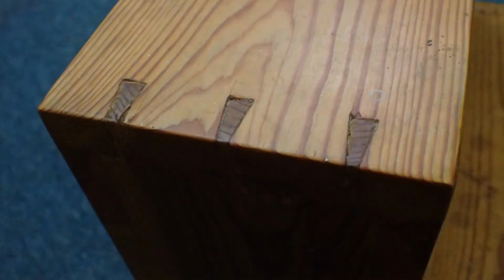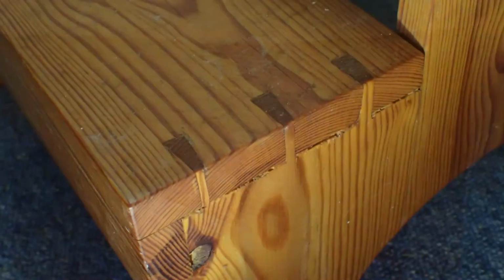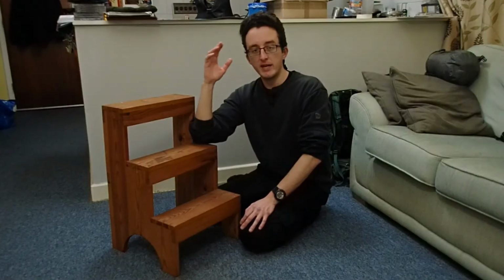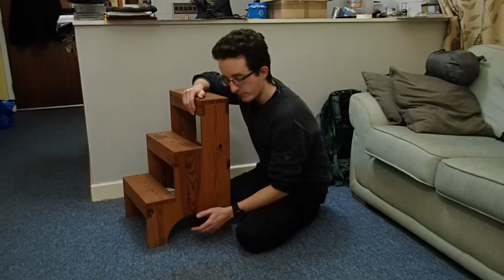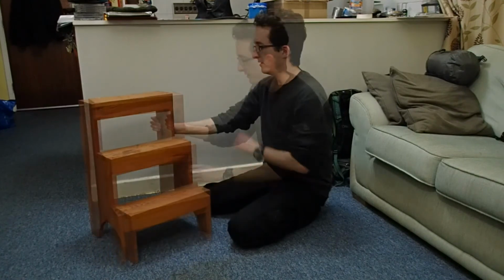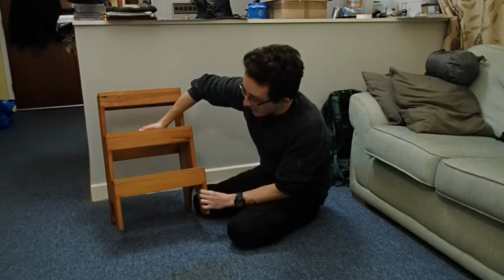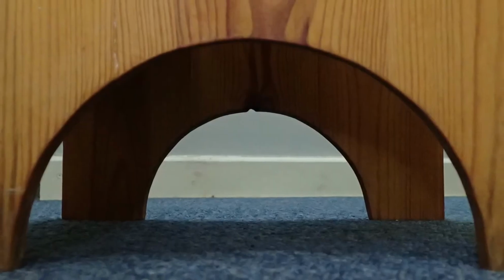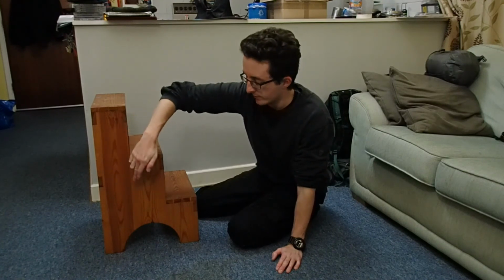Dovetailed Shaker Step Stool (circa. 2006)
I made this step stool all the way back in 2006; in between completing a Carpentry & Joinery course and beginning another in Cabinet Making. This was my first ever attempt at hand-cutting dovetails and, although the results are far from exquisite, I have always been happy with them.

If you're interested in making this for yourself, please follow the link below to the plans I used. This is not my own design:

I'll write a blog post on this soon...

/UCJ4Y51z04p5tAgRUfRU5LQQ

1. 'Bringin' It Back' - Dan Lebowitz

Olly Parry-Jones - February 2018